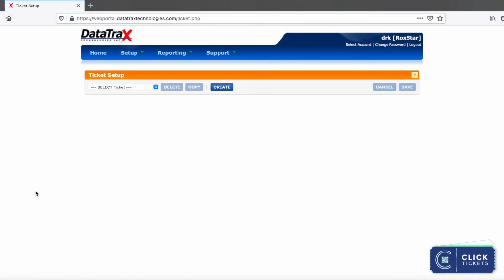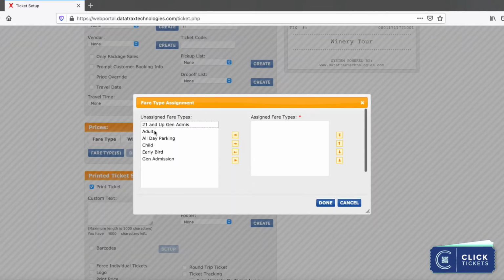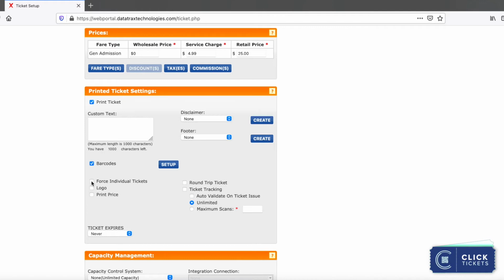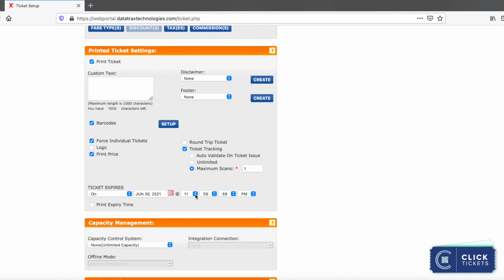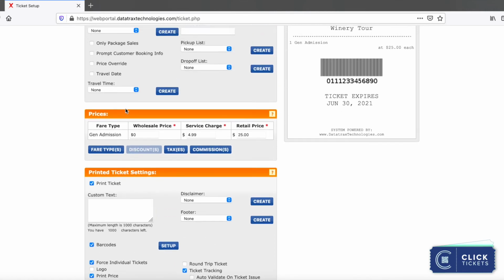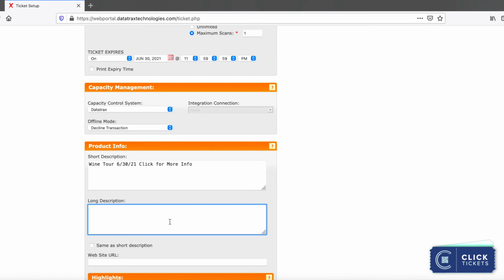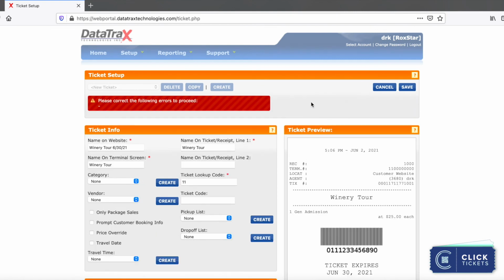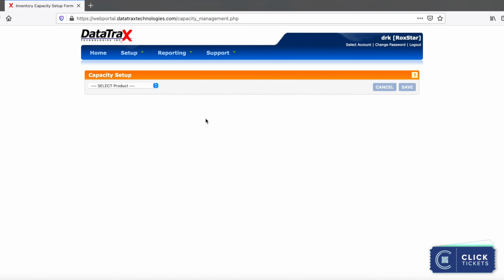Click Tickets Datatrax Setup Step 2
This video shows you how to get started with building your first tickets on the Datatrax website to work in conjunction with your Click Tickets Clover Dashboard. Build a basic ticket with general admission.